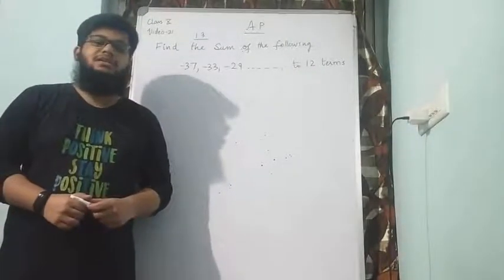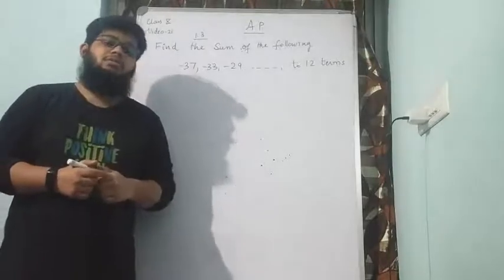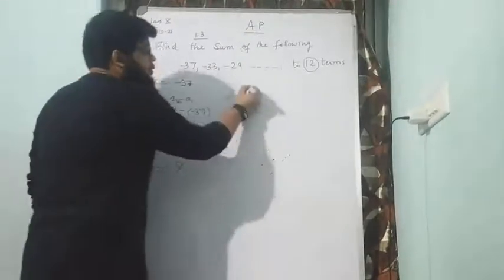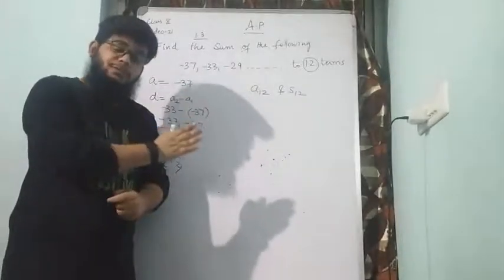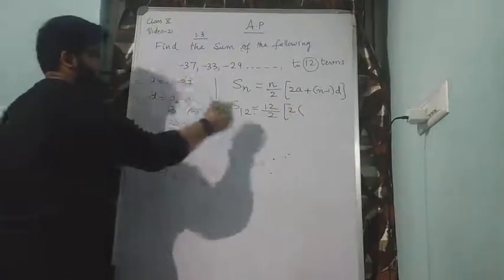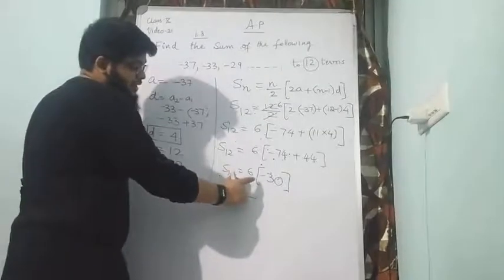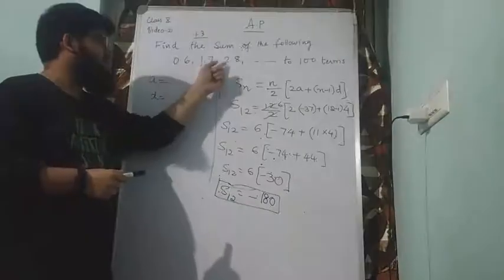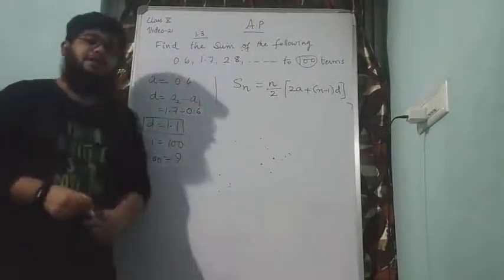10TH STD MATHEMATICS CHAPTER-1 (PART-21) ARITHMETIC PROGRESSION